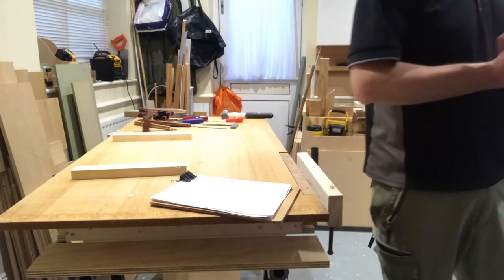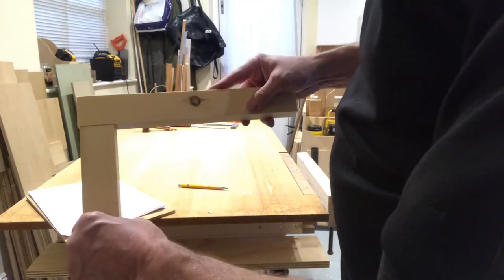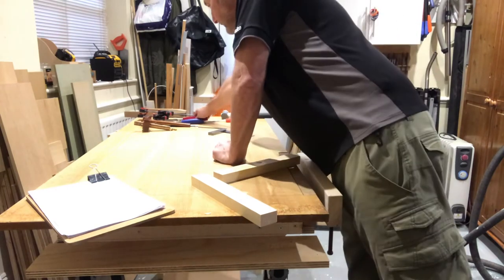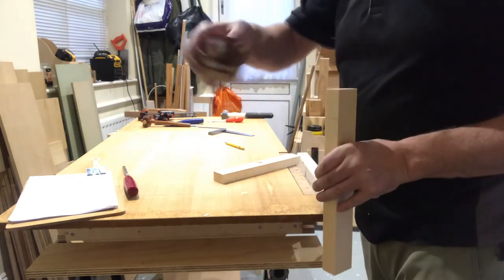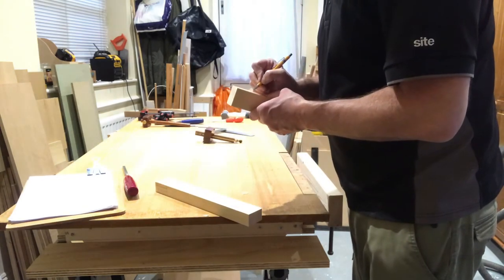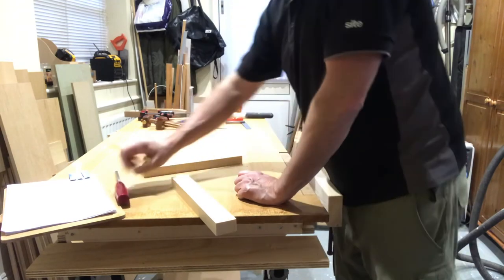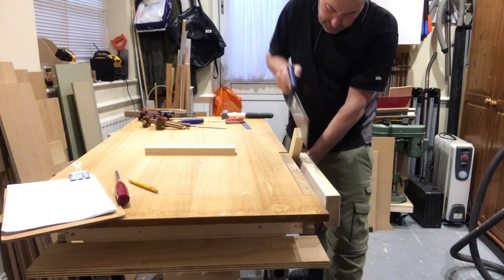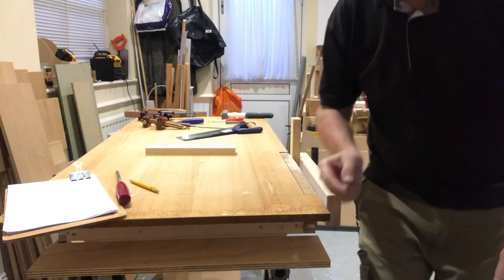The Corner Bridle and the Mitred Bridal joint part 1